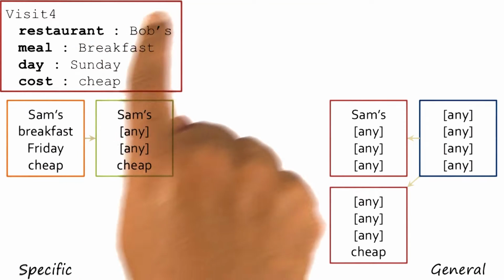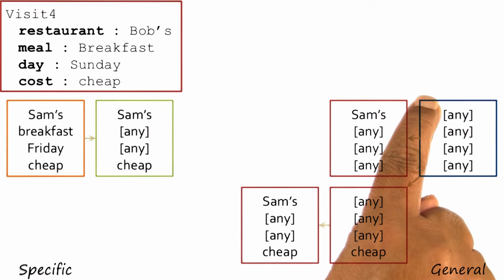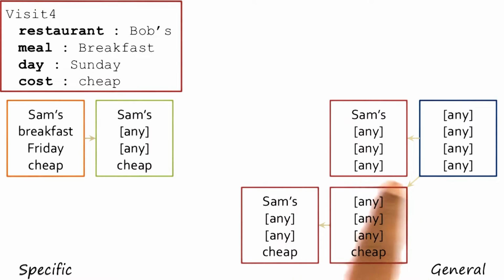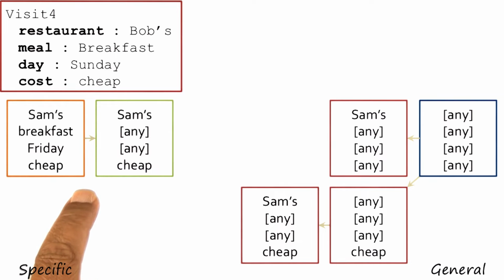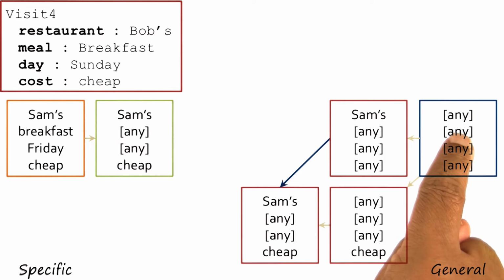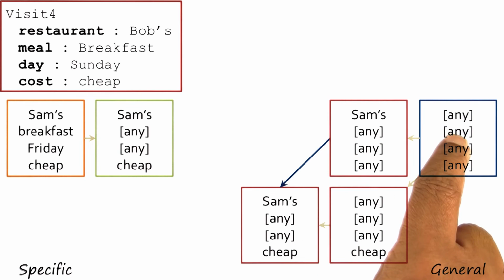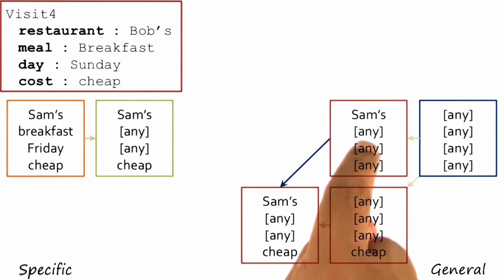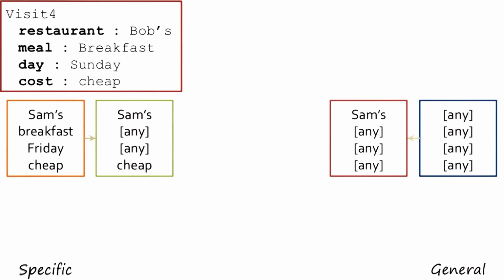Example Food Allergies IV - Georgia Tech - KBAI: Part 4